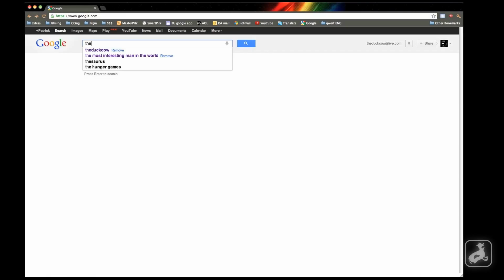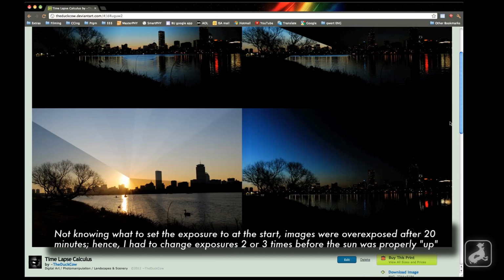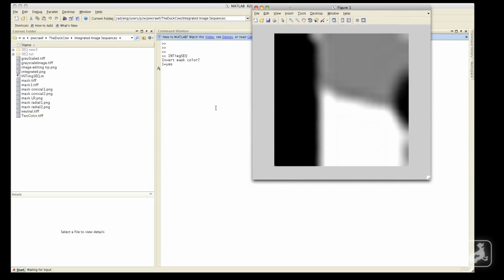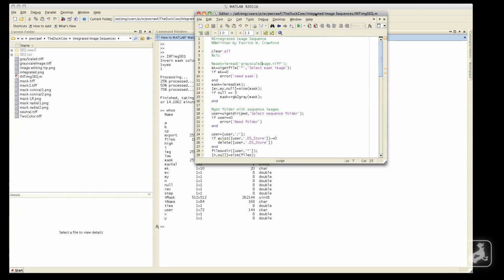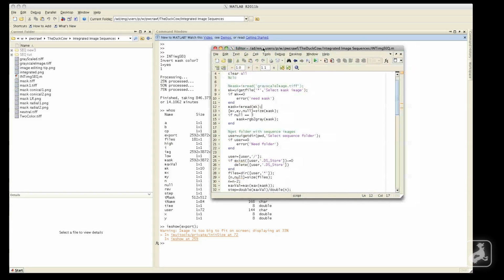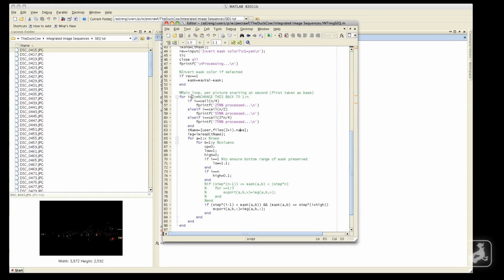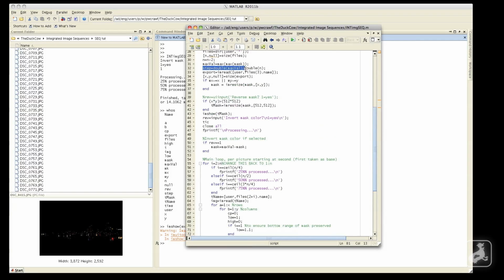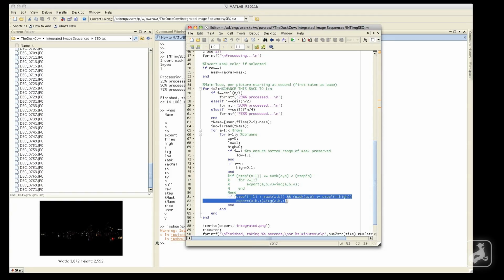Time Lapse Calculus Demo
This is a demonstration of a program I wrote that takes a sequence of images, specifically images from a time lapse, and combines these images all into one frame based on the dimension of time.

This is just one of the Weekly Moo-Ack!'s I do, follow me on deviantart or facebook to see them every week!

Moo-Ack!